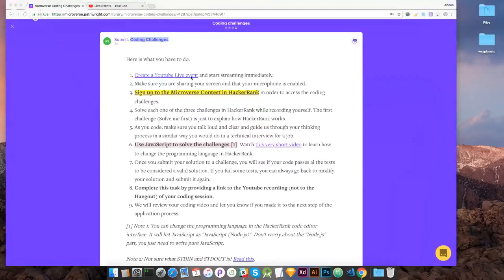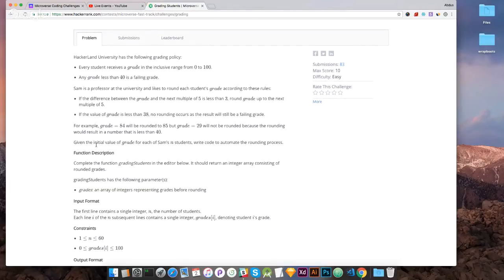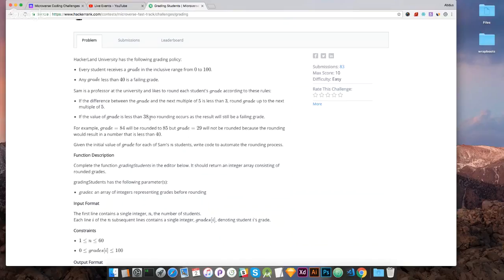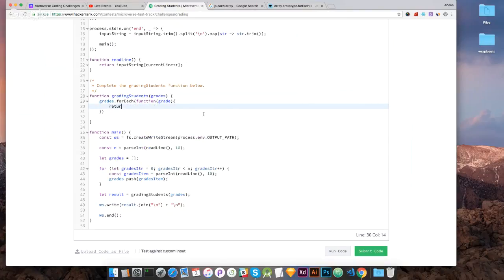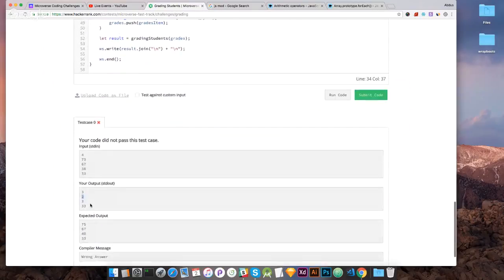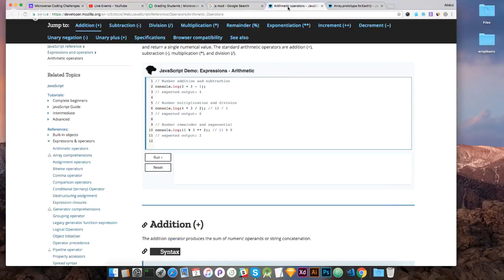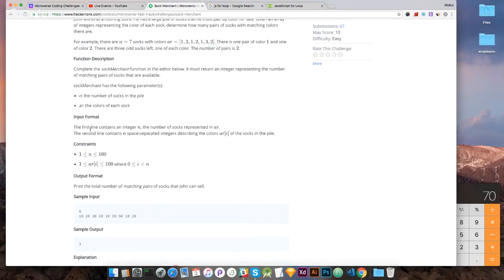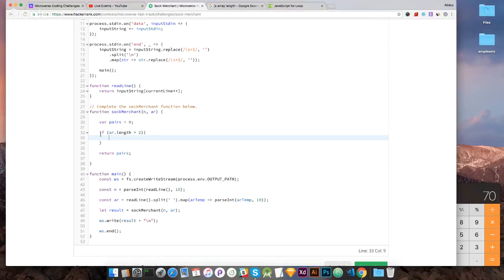Microverse Coding Challenges